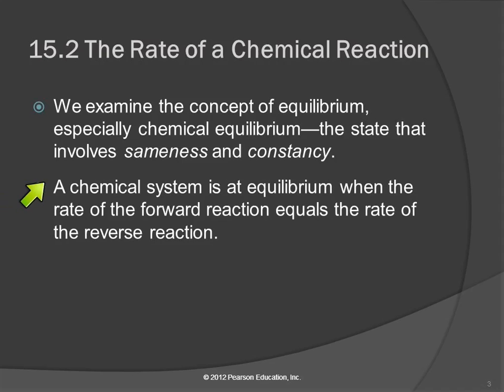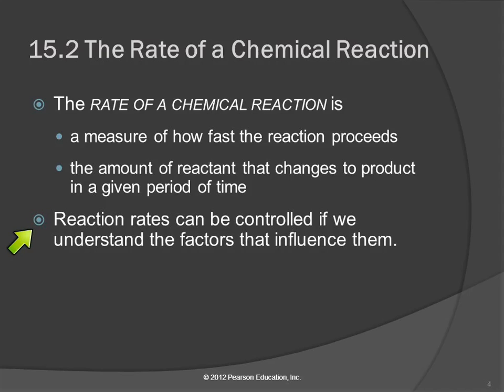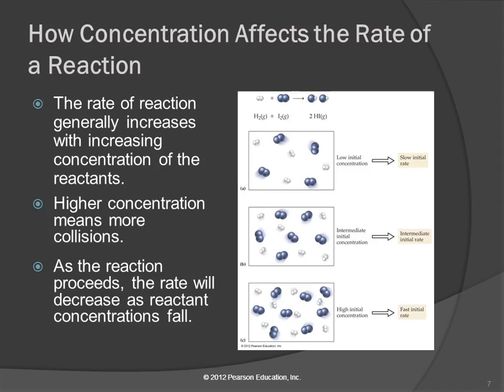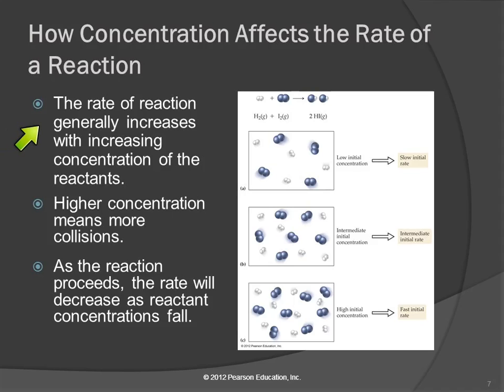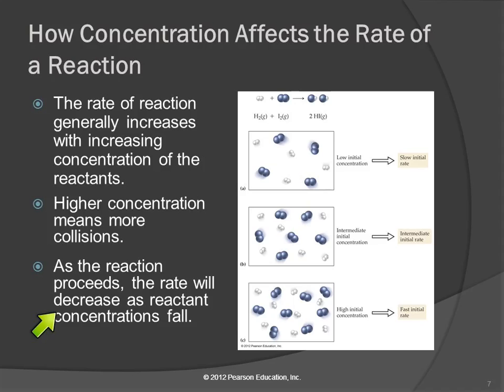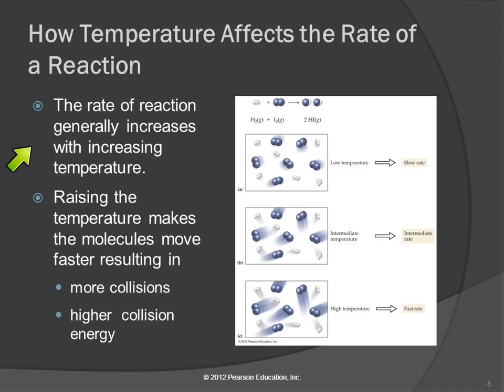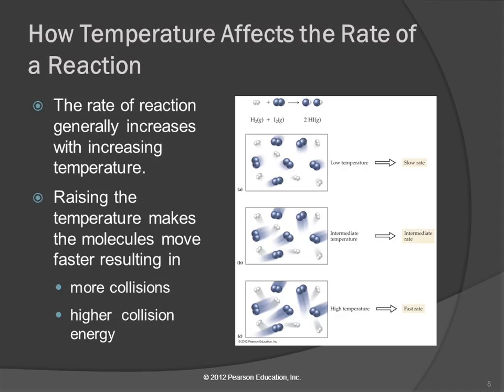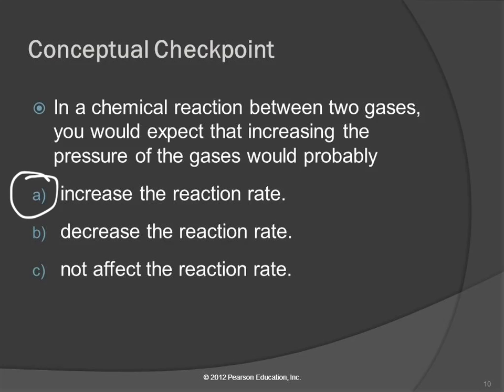20T 15.2 The Rate of a Chemical Reaction